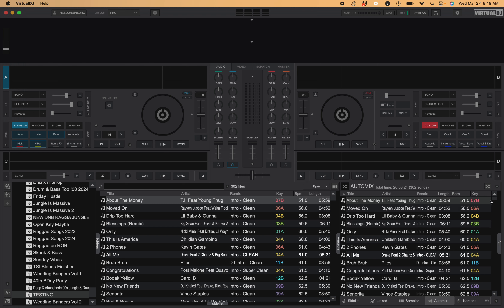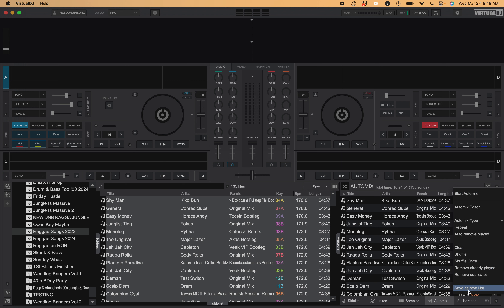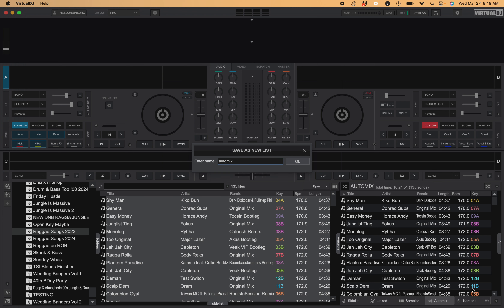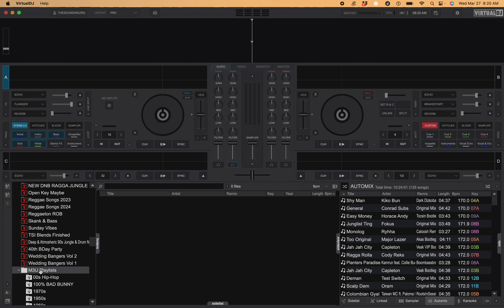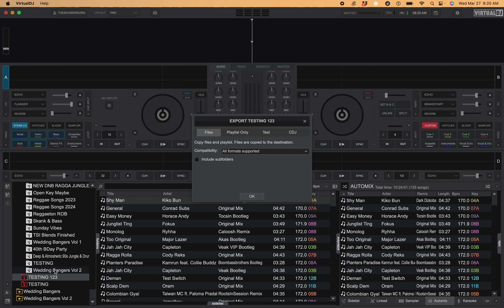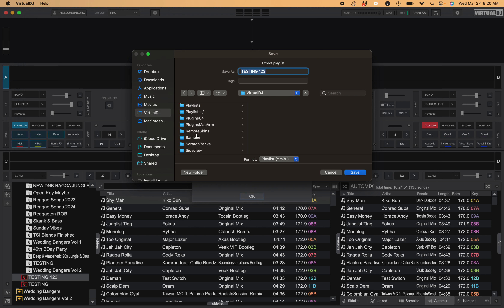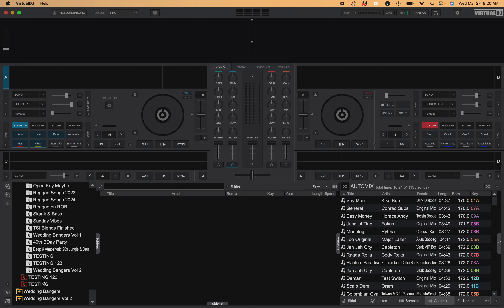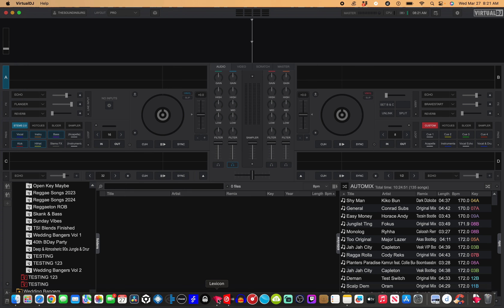No Playlists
This "List" idea is terrible, I would like the option to remove them all together.